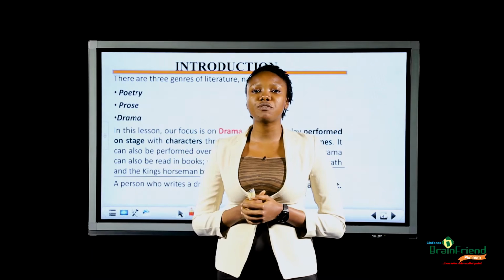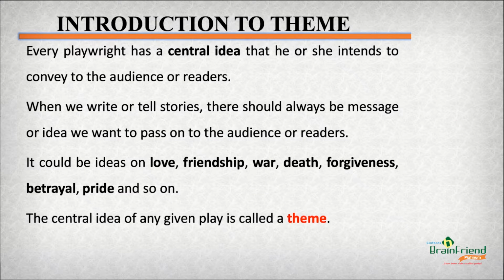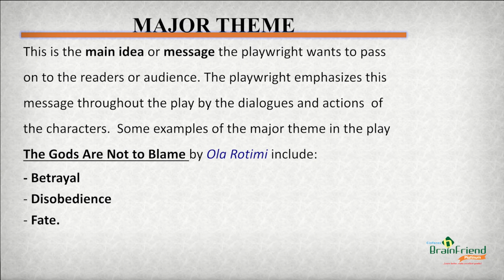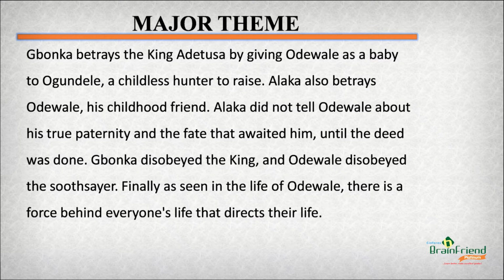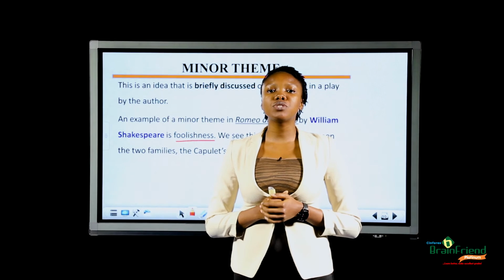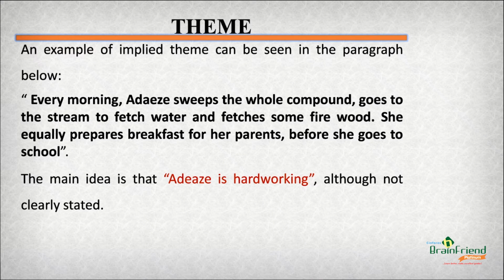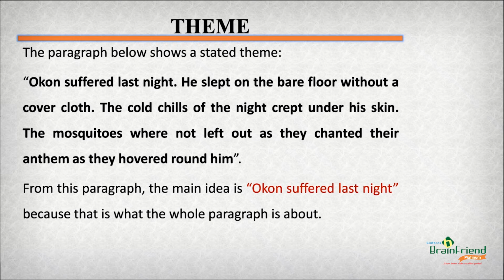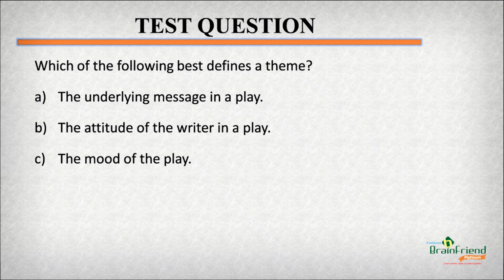Theme -Part 1 (Literature SSS 1)